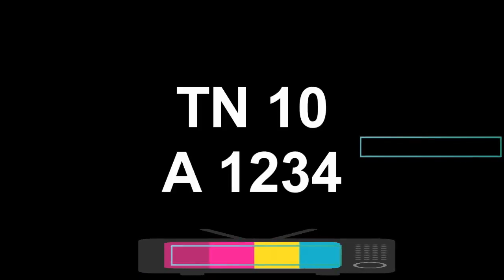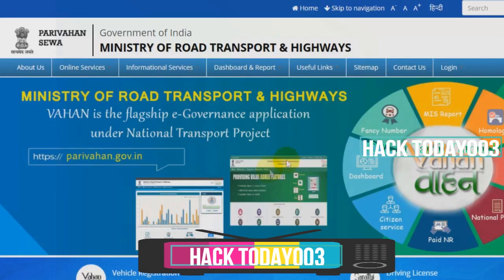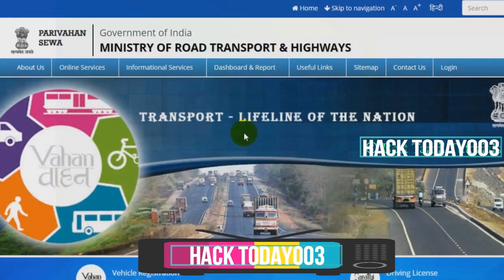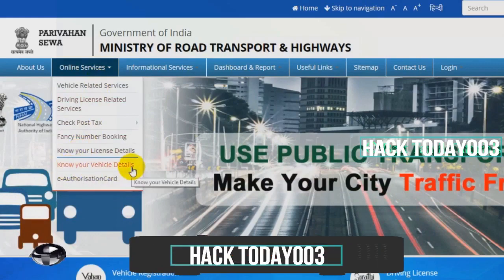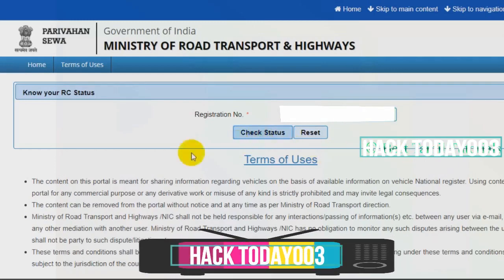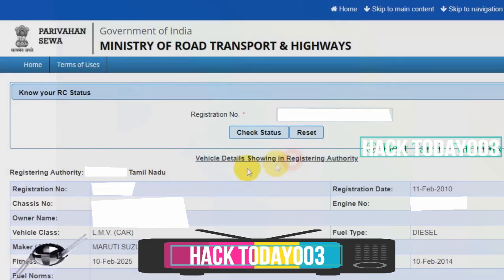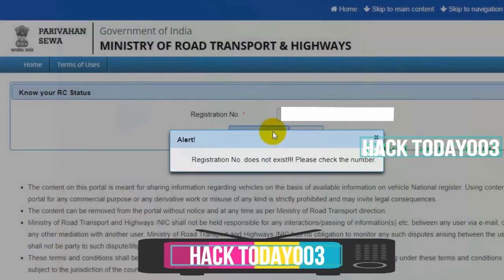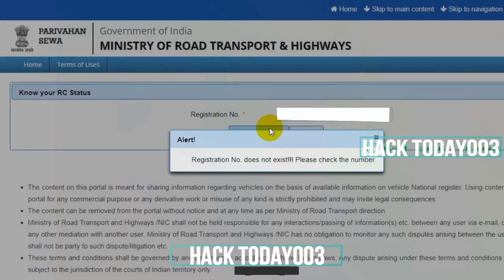HOW TO FIND ANYONE BIKE & CAR OWNER DETAILS ON ANDROID PHONE IN TAMIL|HACK TODAY 003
HI FRIENDS THIS VIDEO WAS CREATED PURPOSE IS HOW TO FIND ANYONE BIKE & CAR OWNER DETAILS ON ANDROID PHONE IN TAMIL|HACK TODAY 003 TO MY CHANNEL.

HI FRIENDS , WELCOME OUR HACK TODAY BLOG
  THIS BLOG MAIN PURPOSE OF HELP OUR VIEWERS UNDERSTAND
  WORLD HACKS, SCIENTIFIC DEVELOPMENT FRIENDS , WELCOME OUR HACK TODAY BLOG

                WORLD HACKS, SCIENTIFIC DEVELOPMENTS,HISTORY EVENTS,REAL
OUR CHANNEL VIDEOS OR POSTS HELP US TO DEVELOP YOUR KNOWLEDGE
                 THE MAIN PURPOSE OF OUR CHANNEL IS THAT OUR VIDEOS ARE
                 EDUCATIONAL ONLY FOR OTHER PURPOSES .WE DO NOT MAKE VIDEOS FOR
                 FAKE OR ANY OTHER PURPOSE

WE VERY VERY HUGELY ASK YOUR LOVE FOR US...
மீண்டும் வருக !!            மீண்டும் வருக !!               மீண்டும் வருக !!

CREDITS:
VIDEO CREDITS BY BEST TAMIL TUTORIALS